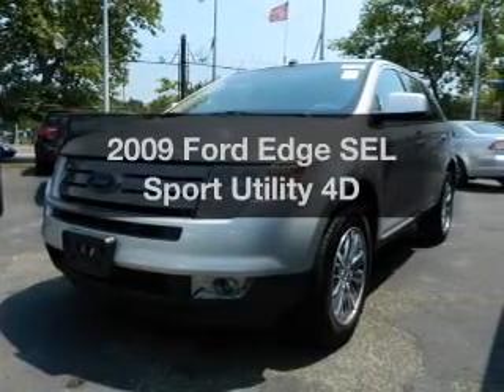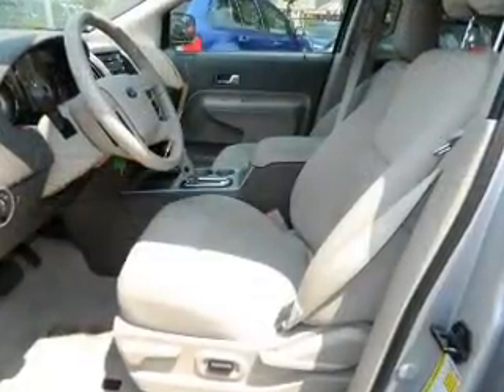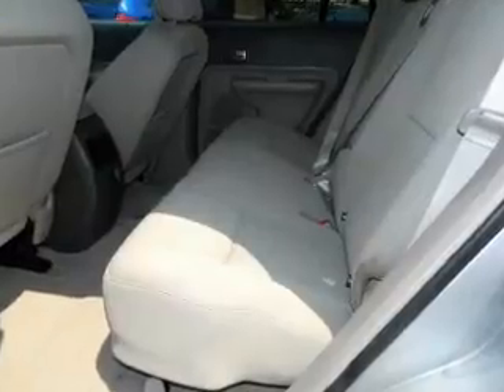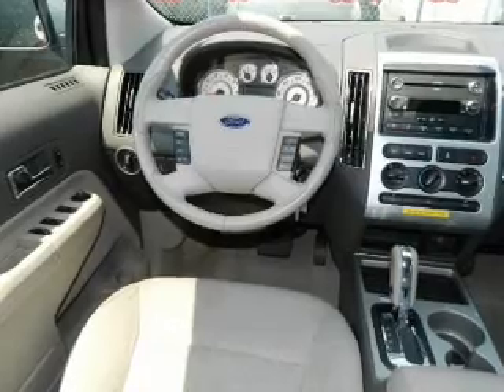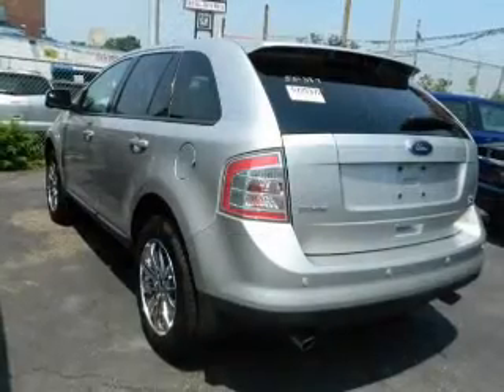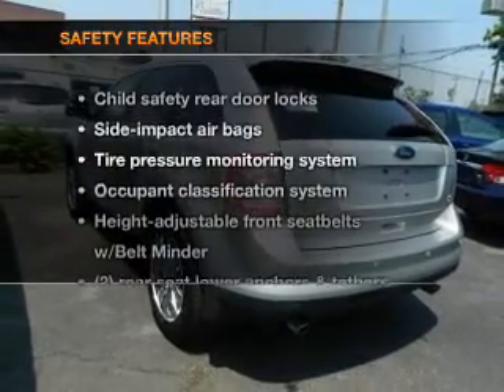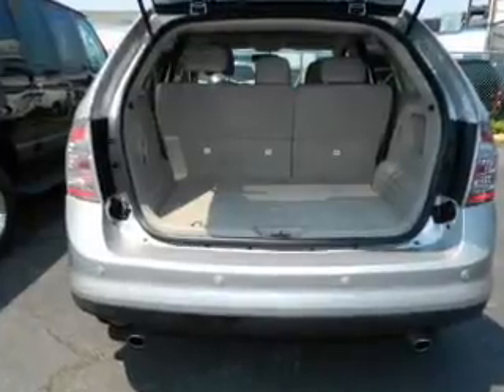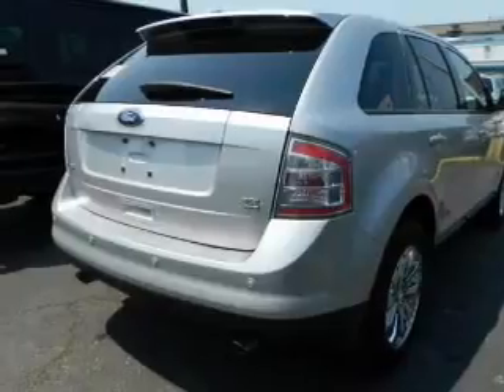2009 Ford Edge - Brooklyn NY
Year: 2009
Make: Ford
Model: Edge
Trim: SEL Sport Utility 4D
Engine: 6 cylinder 3.5 Liter
Transmission:
Color: Silver
Mileage: 64765
Address:
5001 Glenwood Rd